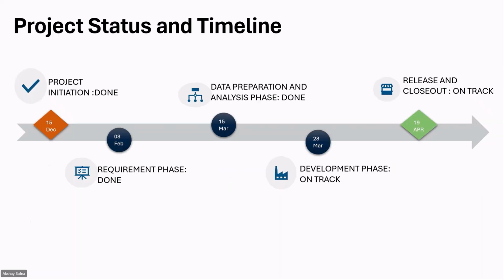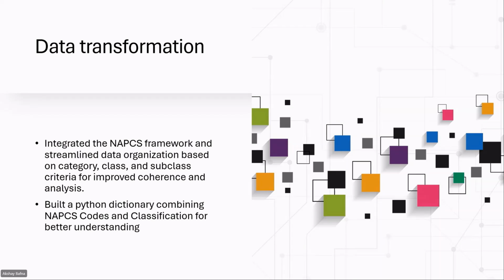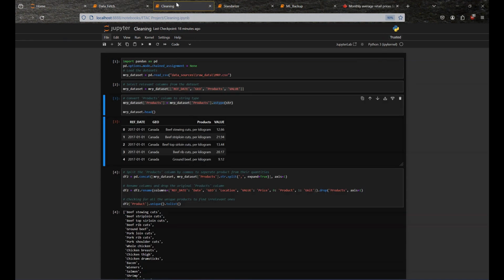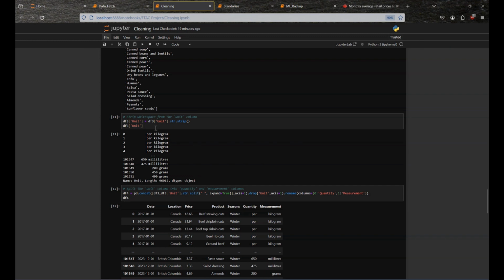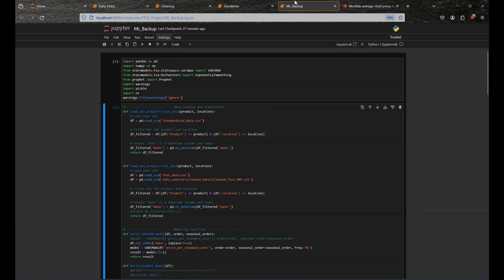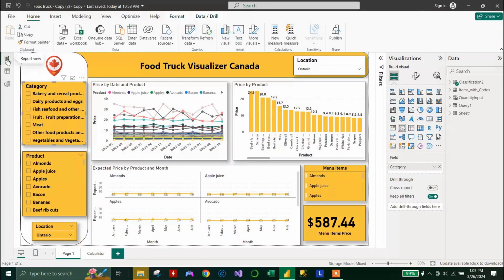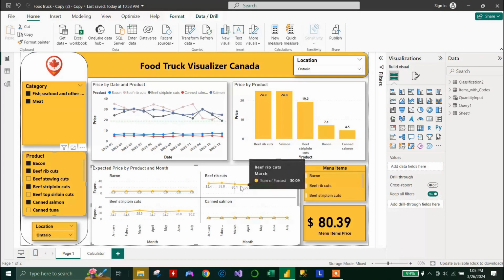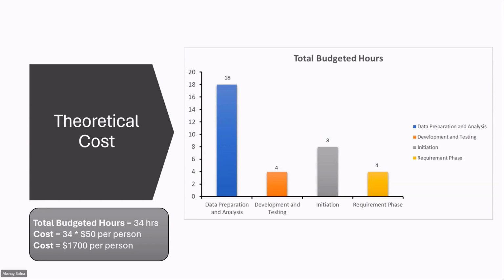Weekly Development Progress Status Report (Group 8)